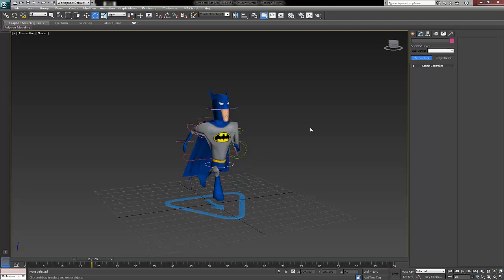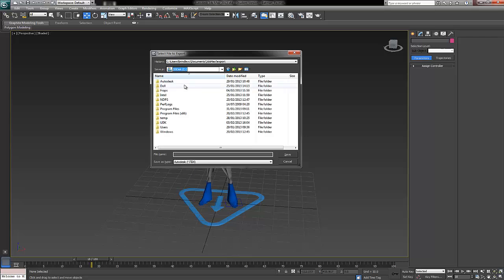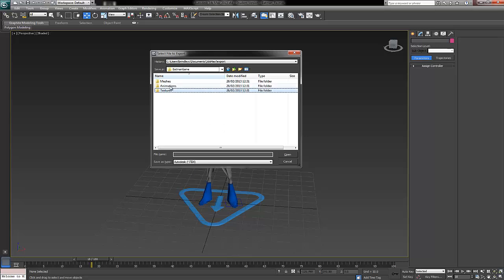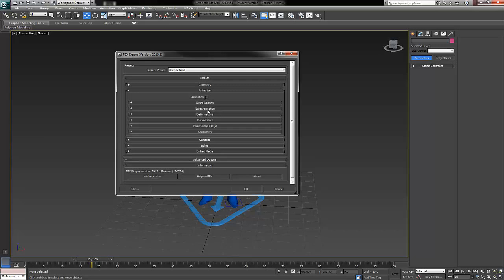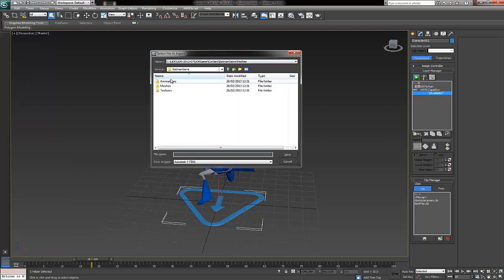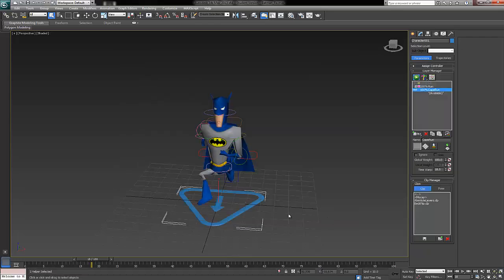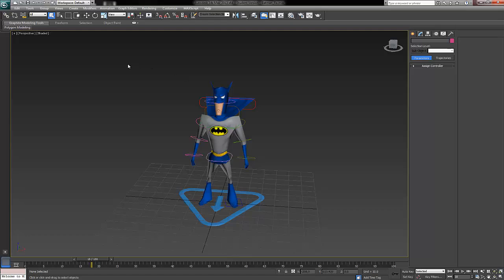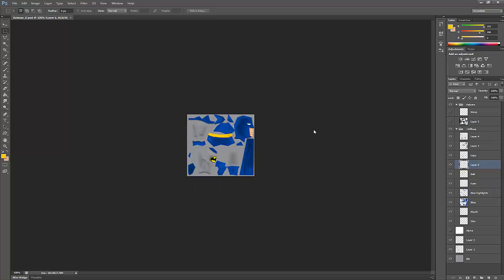(Batman Tutorial) Part 4: Exporting and UDK Package Setup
The forth part of 6 video showing how export you character and custom animations out of 3ds max aswell as setting up the correct package setup inside UDK